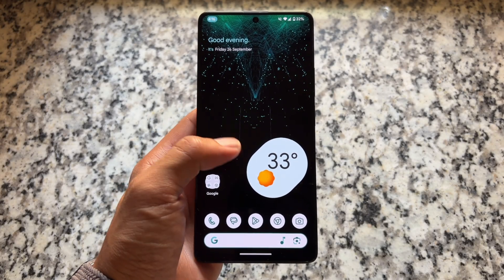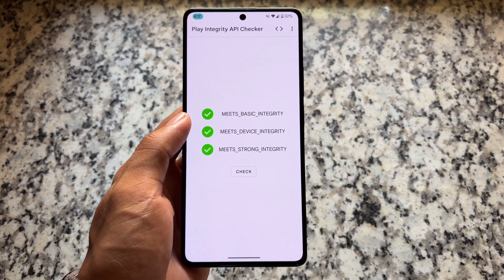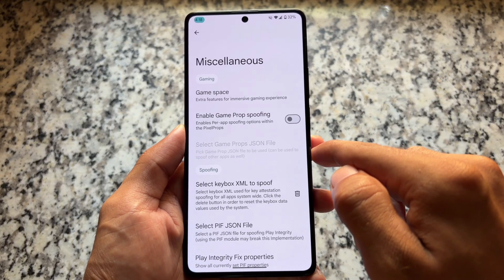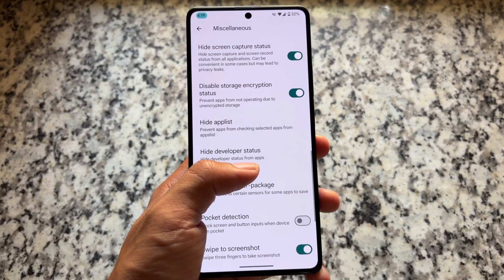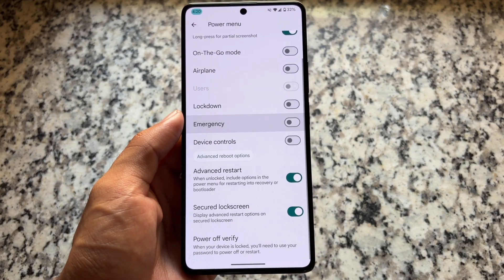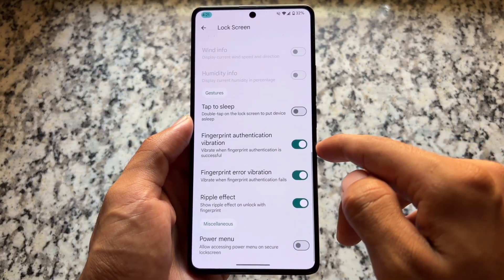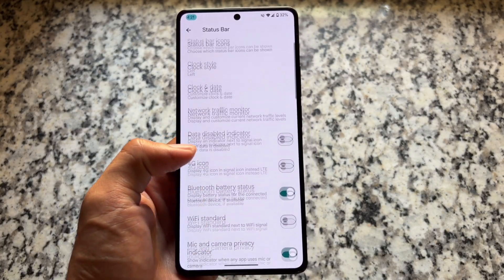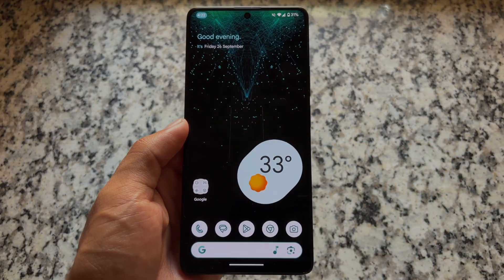🚀 Project Matrixx v11.8 – A PERFECT Custom ROM Experience! 💯 Strong Integrity + QuickSwitch 🔥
Hey guys, What's Up? Everything is good I Hope. This video will show you " 🚀 Project Matrixx v11.8 – A PERFECT Custom ROM Experience! 💯 Strong Integrity + QuickSwitch 🔥 ". Watch this video until the end to understand everything.